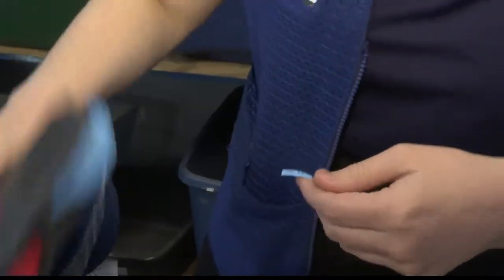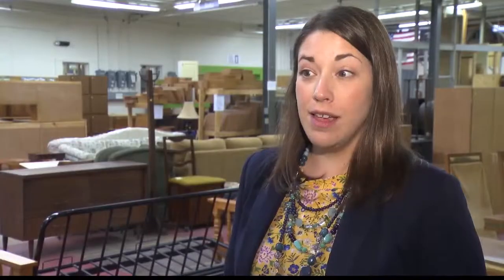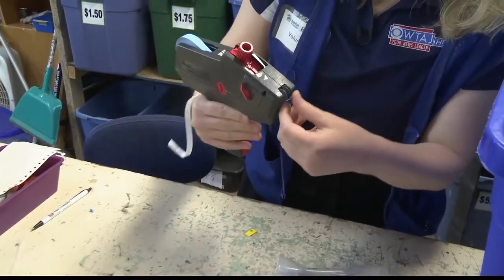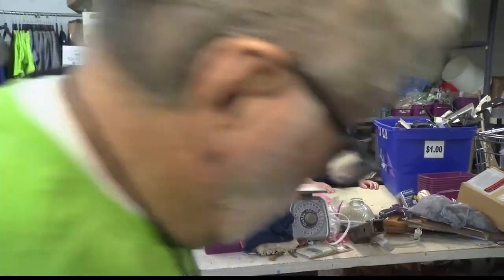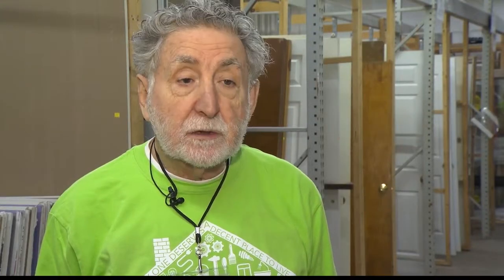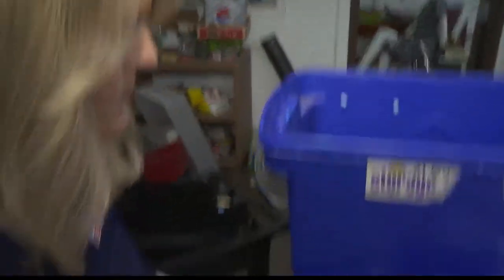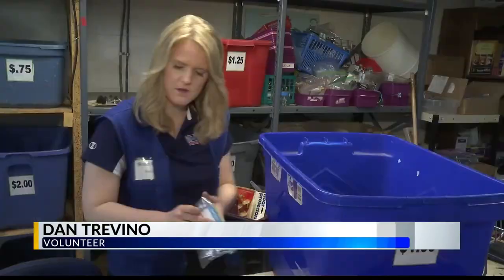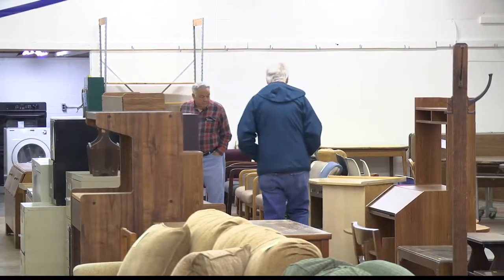Volunteer Week: Habitat for Humanity ReStore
WTAJ volunteers with the Habitat for Humanity ReStore